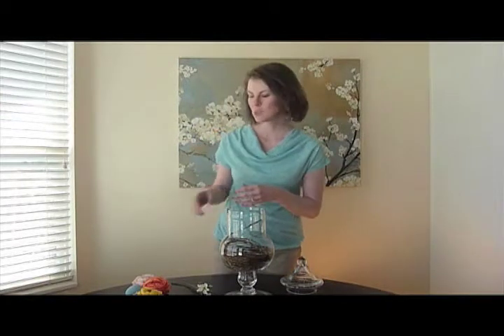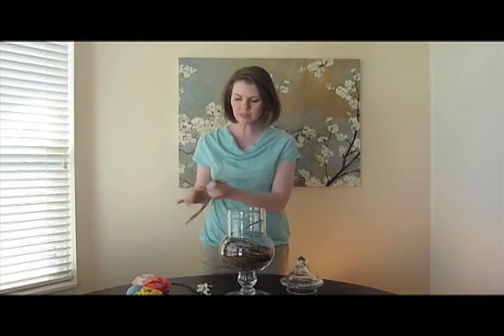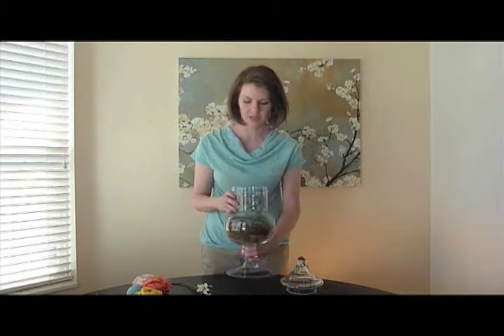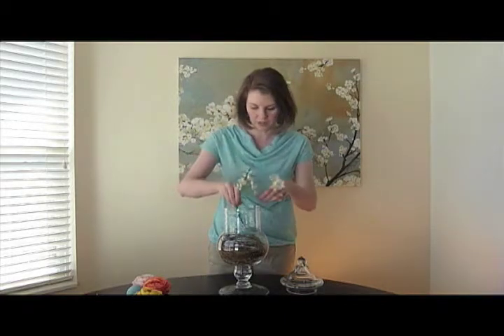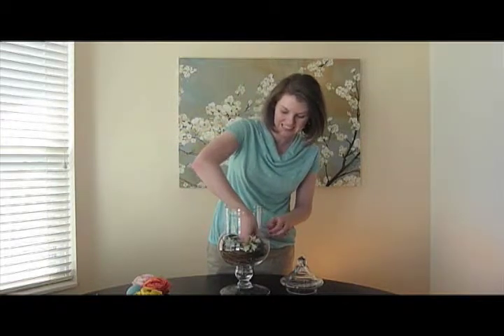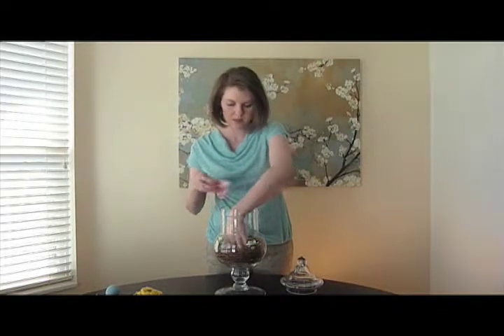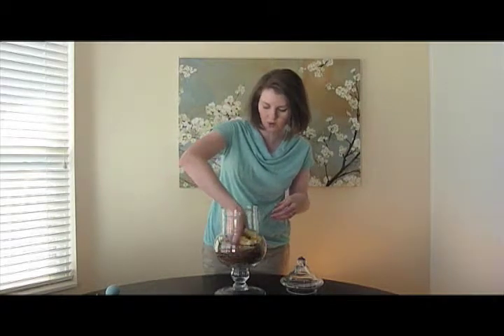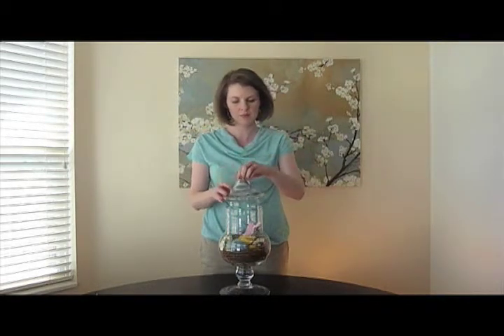Apothecary Jar Centerpiece for Spring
This tutorial shows how to create a Spring centerpiece in an apothecary jar, using items that are easy to find at the craft store and in your back yard!